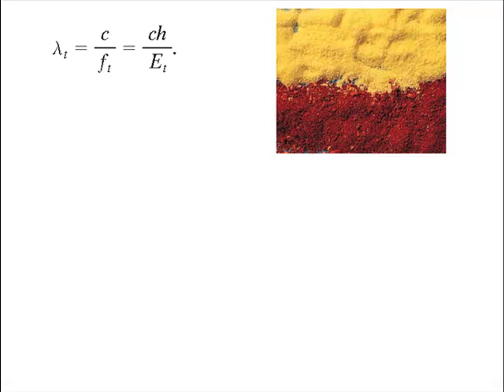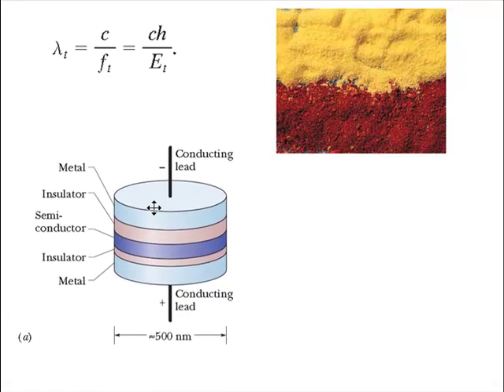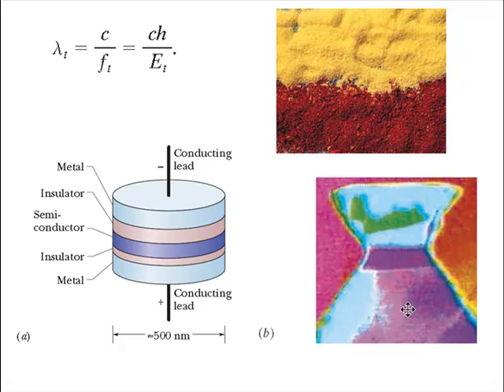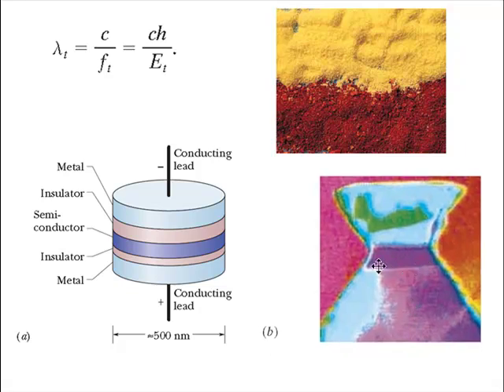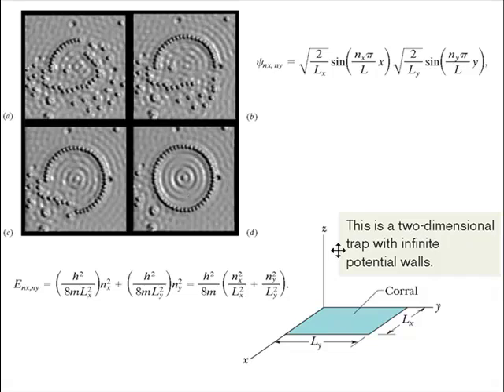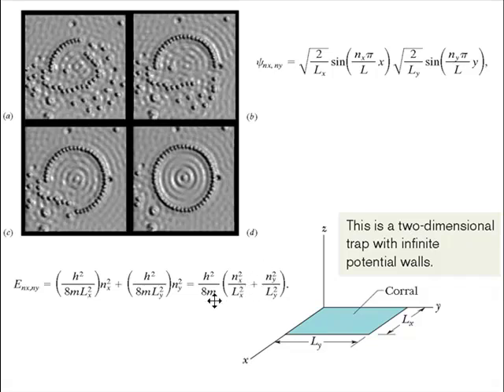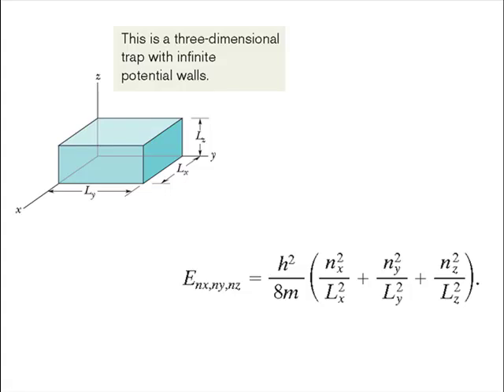lecture 39 5 Particle Traps and their Properties